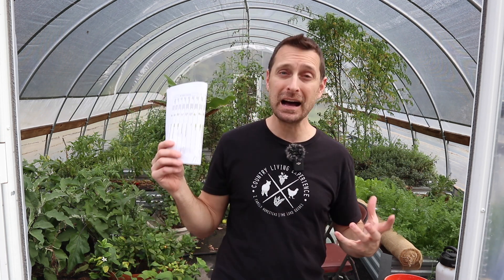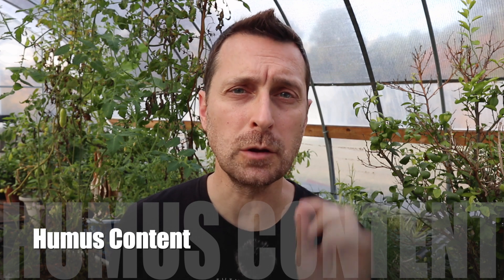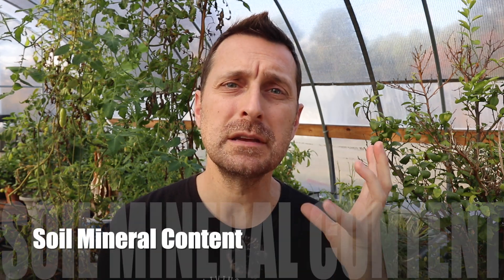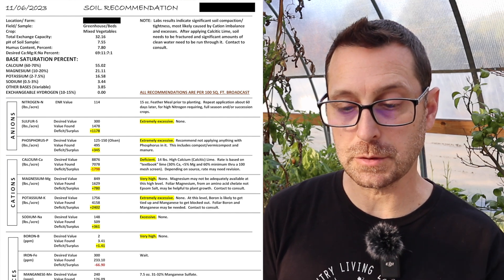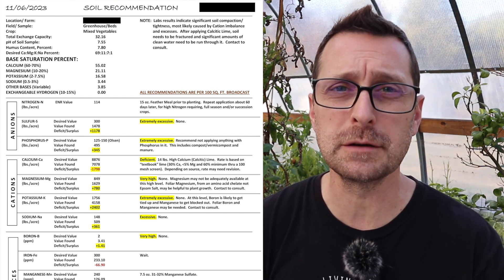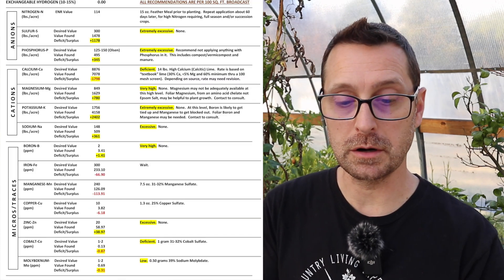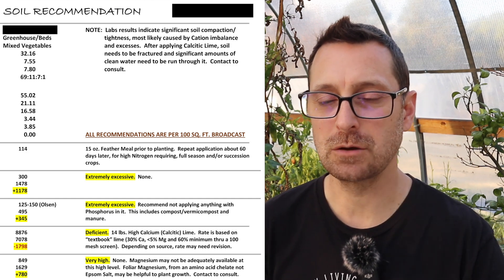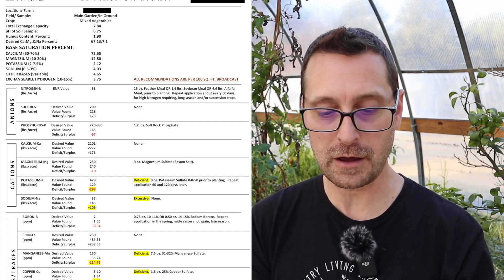Soil Testing Lab Results! Why Our Garden Is Dying!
Solar and Electrical Equipment:
12 position electrical sub panel
4 gauge THHN wire
4/0 and 2/0 Battery Cable
Copper Battery Ring Terminals
70 amp double pole breaker

Parts list:
1 1/2" conduit
90° conduit elbows
thread protectors
1/2" flexible conduit
Tools below ↓↓↓↓↓

Tools Used for Our Solar Install:
1.5" Wrench
24" Breaker Bar
1.5" Socket